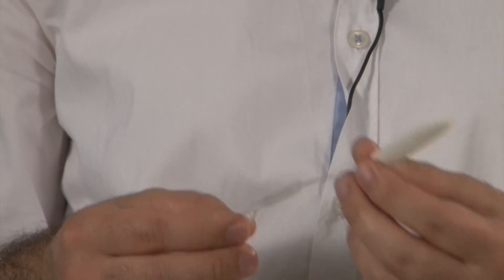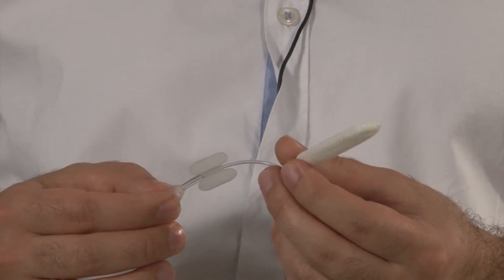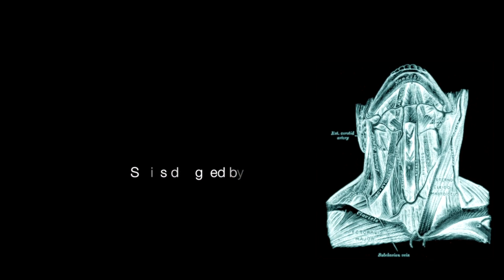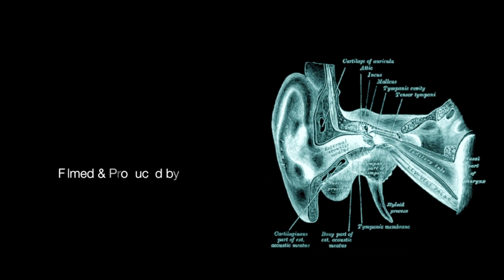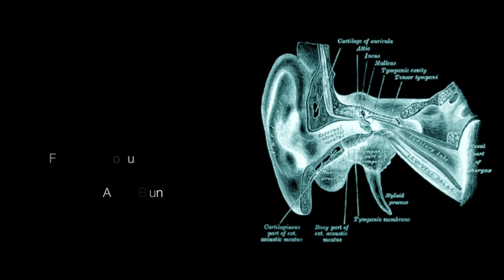ENT Revision - The Nose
Revision guide with demonstration & explanation